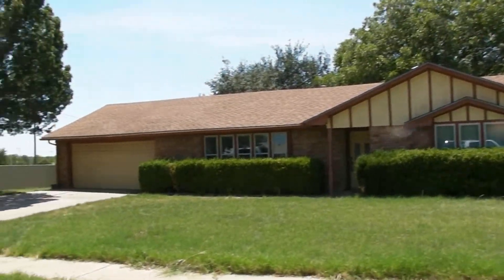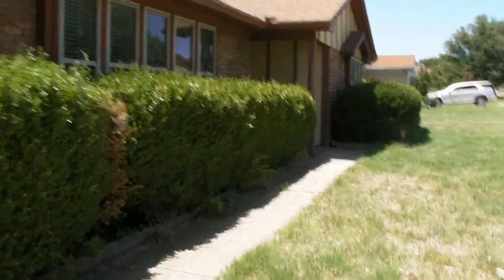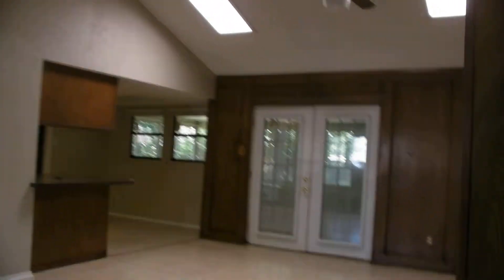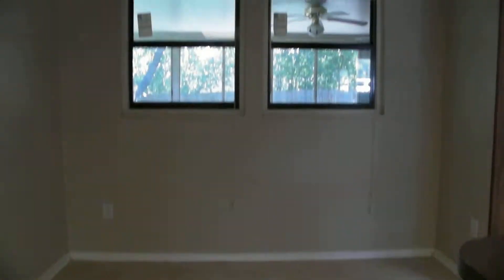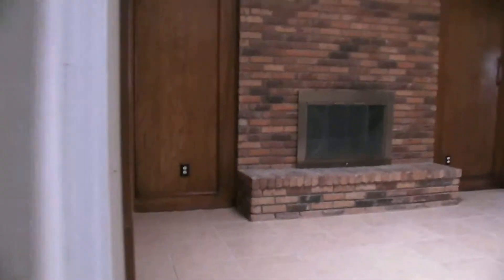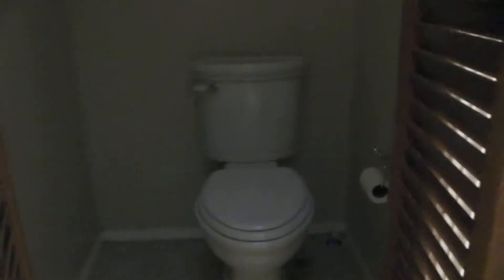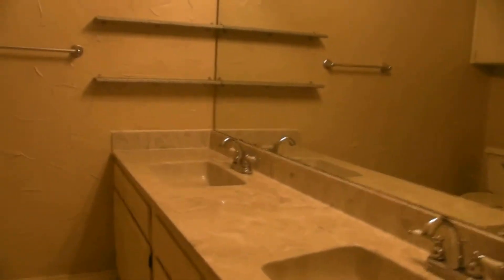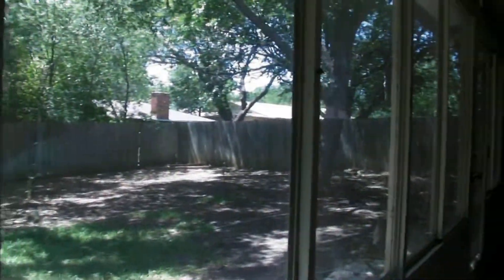"Benbrook Texas Homes for Rent" 101 Lochness